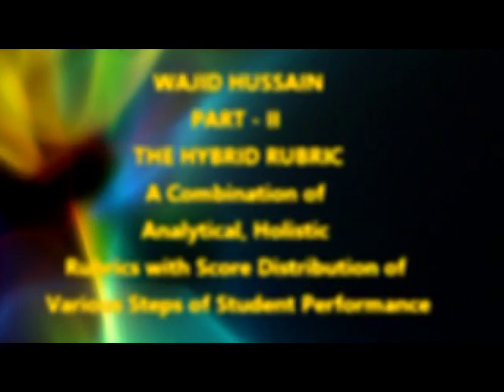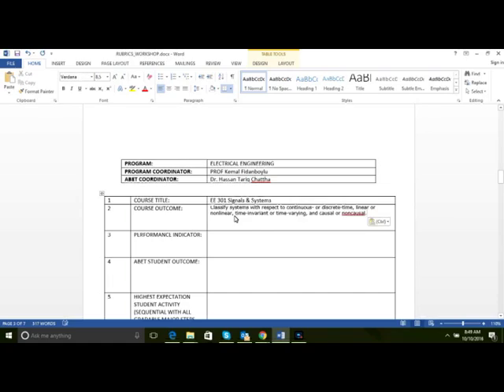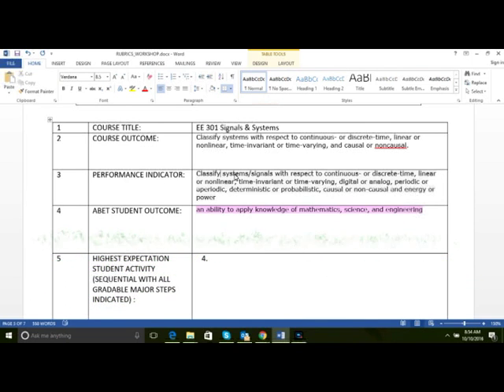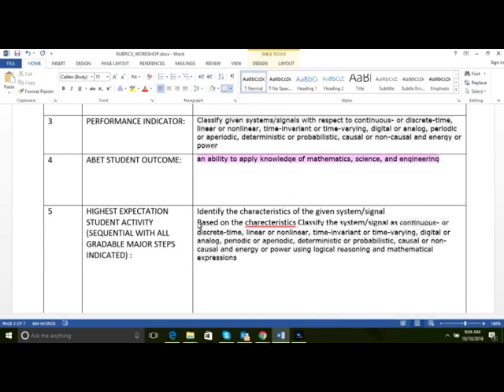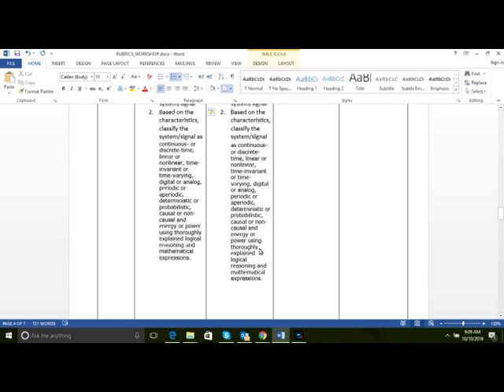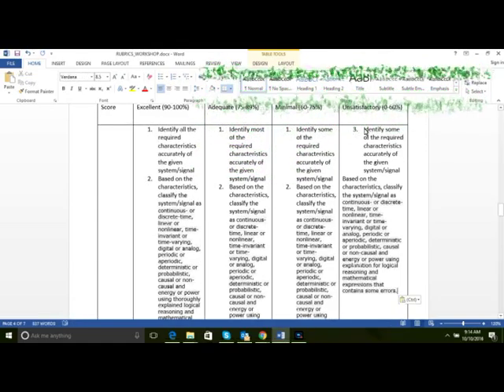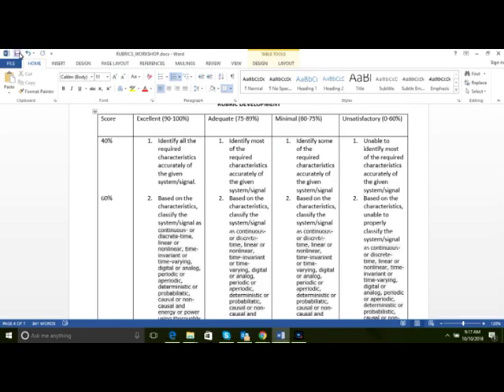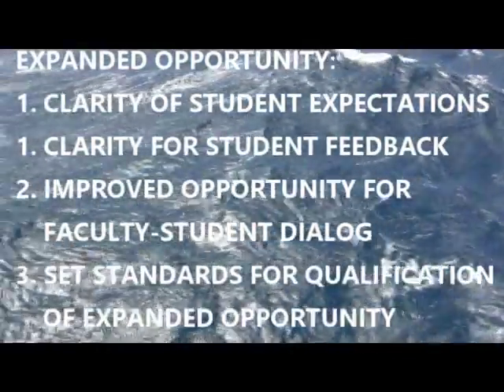WAJID WORKSHOP HYBRIDRUBRICS EE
A workshop session on the development of Hybrid Rubrics.
An electrical engineering example part II.
The Hybrid rubrics are a combination of holistic and analytic rubrics.
They also contain a score distribution for the various steps performed by students in completing a learning activity.